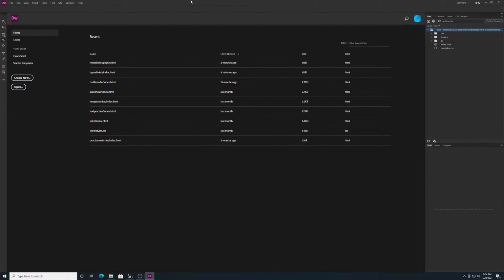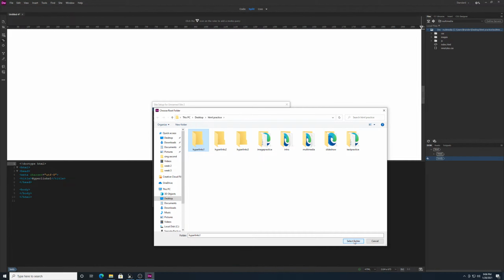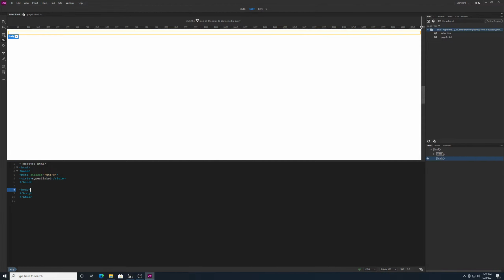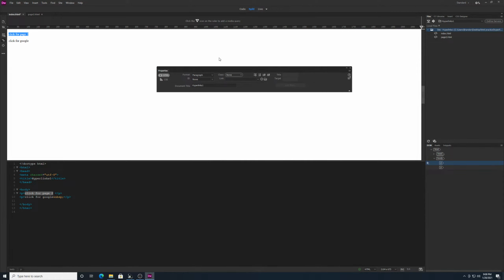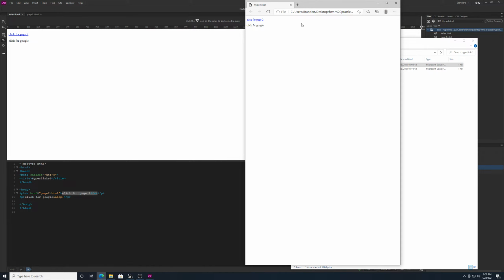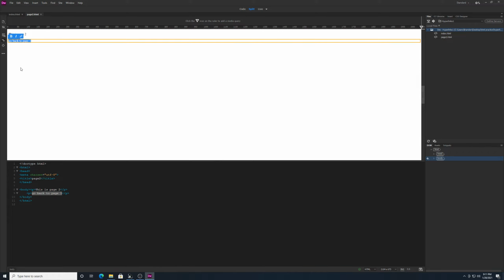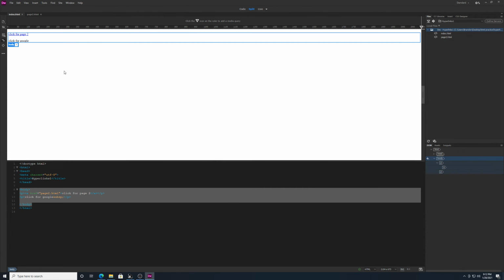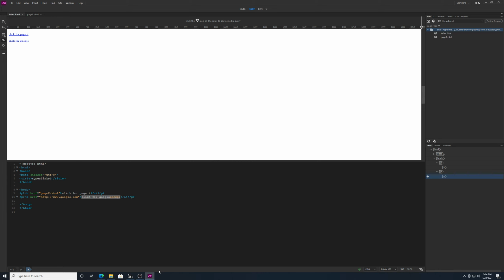dreamweaver basics: relative and absolute hyperlinks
Today we learn how to make simple relative and absolute hyperlinks with Dreamweaver.